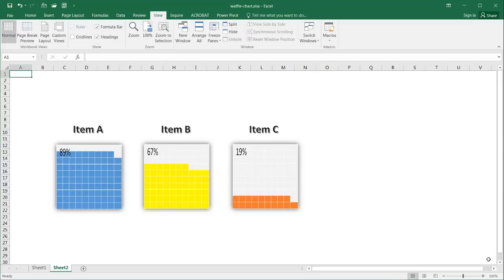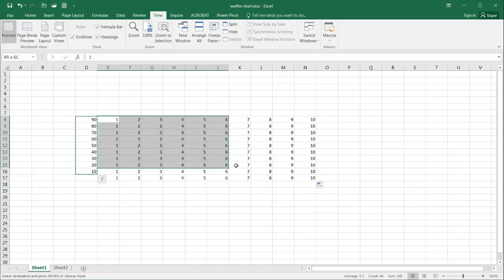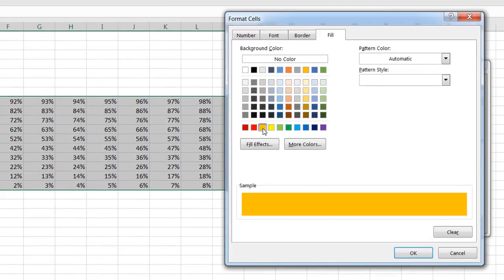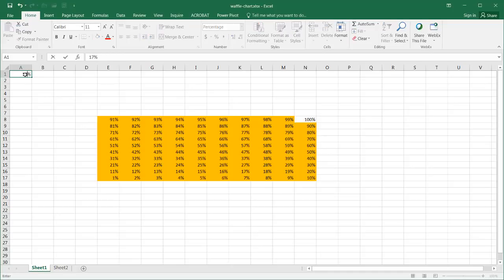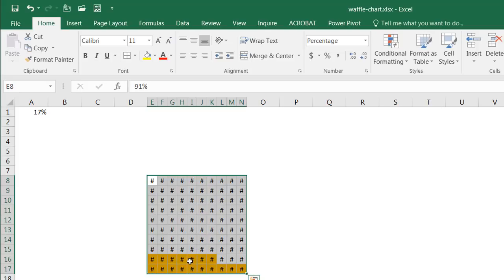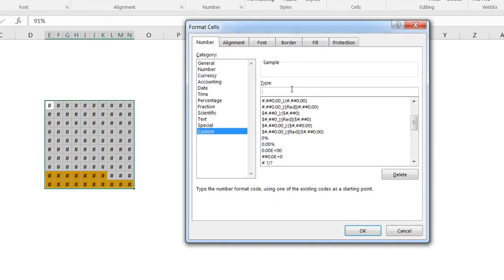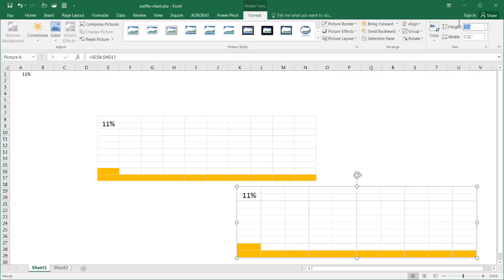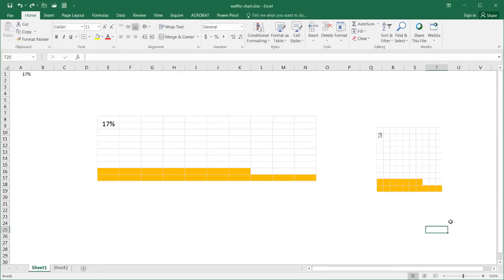Create a Waffle Chart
A waffle chart can be thought of as a 10x10 square matrix pie chart.  It's more a dashboard or data visualization type of chart that people seems to like.  It's better to pair the chart with a text image that indicates the number that the sum of the square total up to.  It's created be using the conditional formatting feature in Excel.  There are two ways I show to give it the final 10x10 box shape (1) with changing the column widths and (2) by creating a picture link.